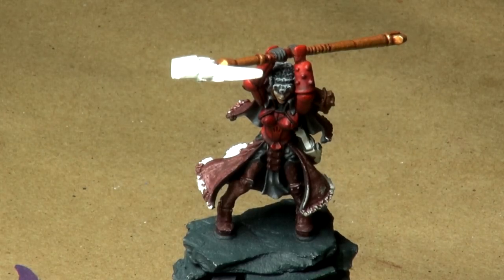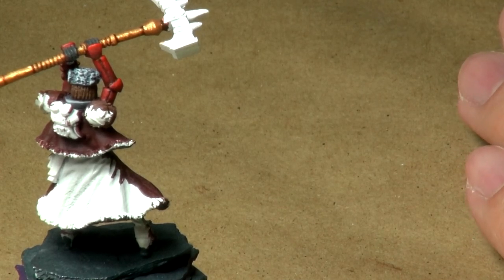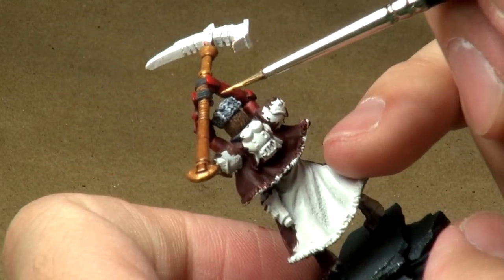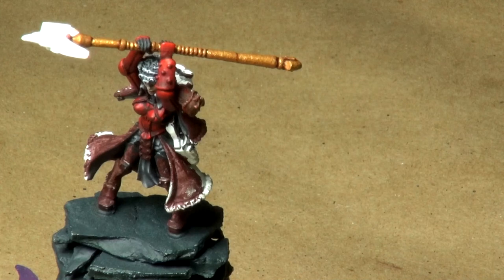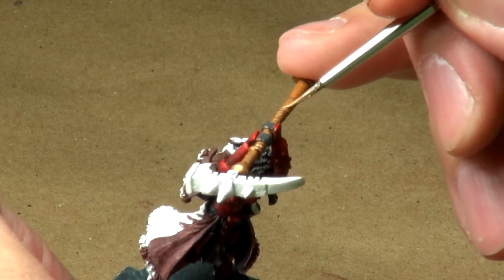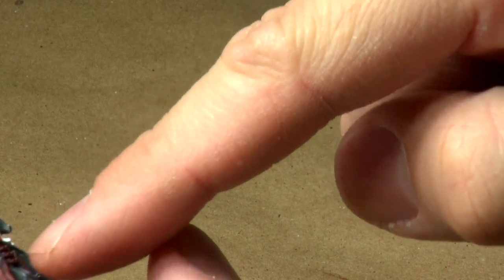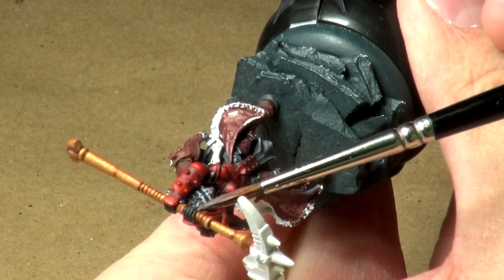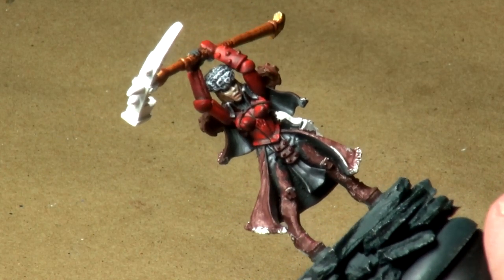Watch Me Work: Kommander Sorscha Kratikoff (Part 15)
Just a quick bit of painting on the miniature's weapon haft.